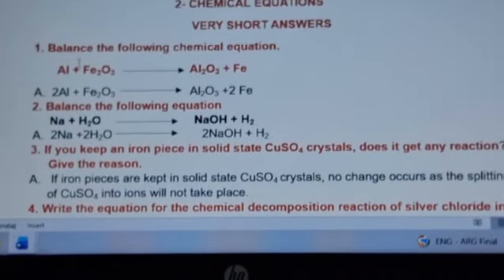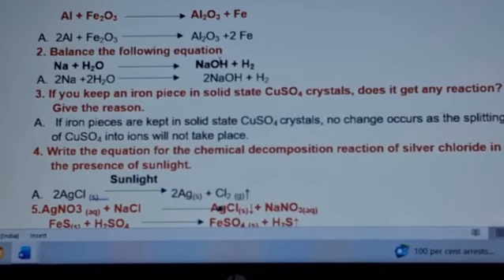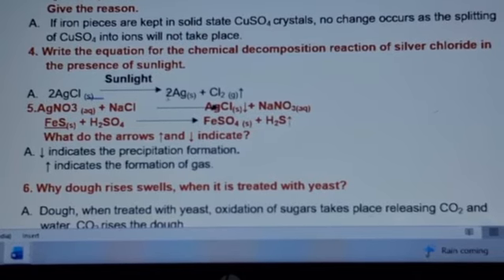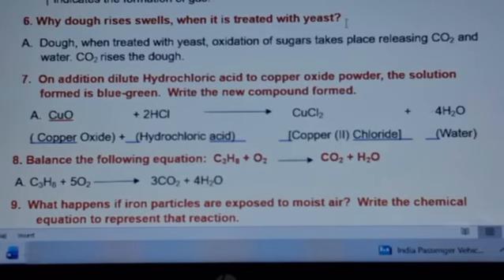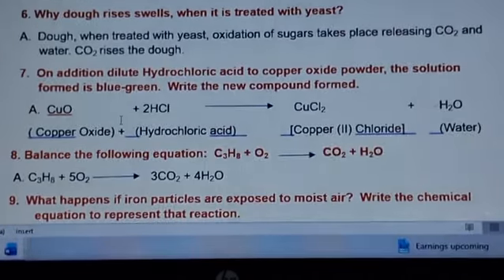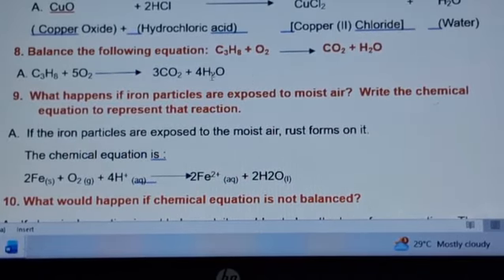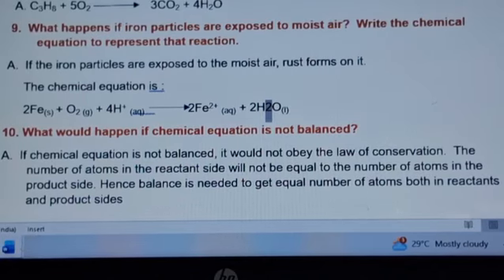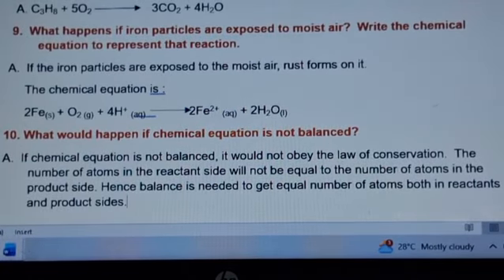SSC PREVIOUS YEARS Q& A., PHYSICS-2. CHEMICAL EQUATIONS.